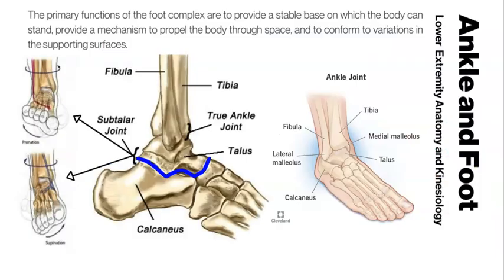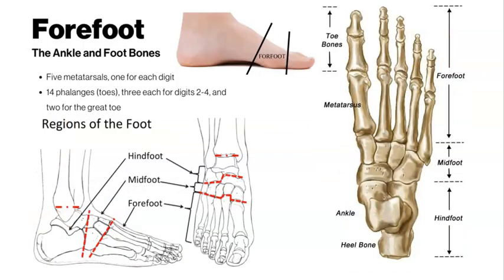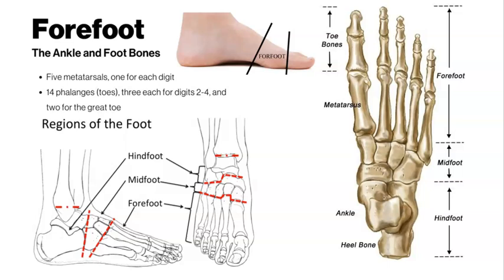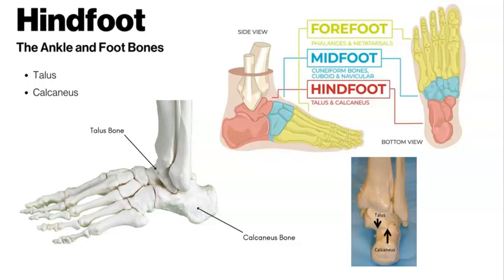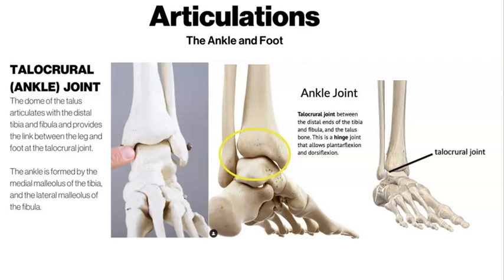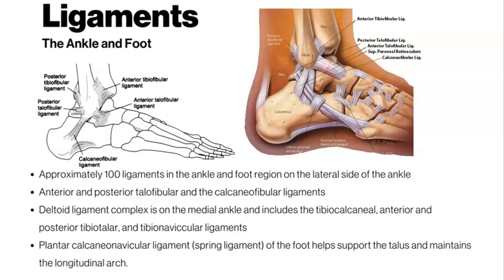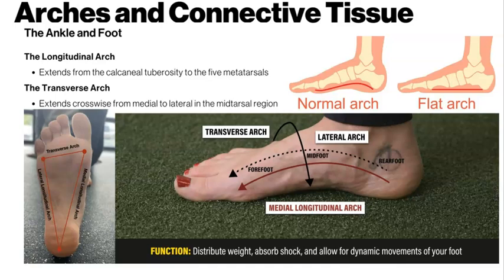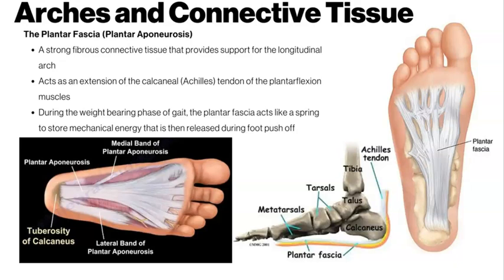The Ankle and Subtalar Boney Structures and Articulations